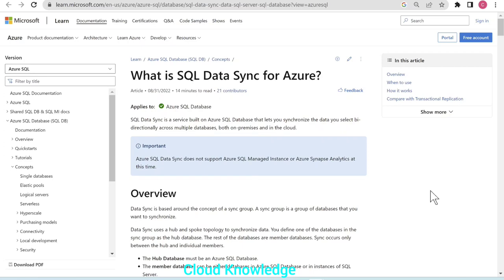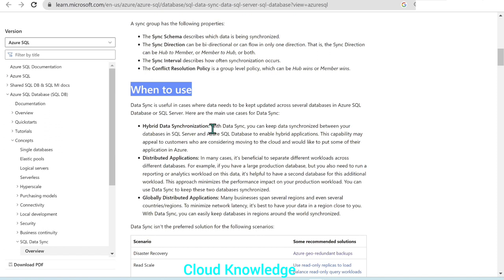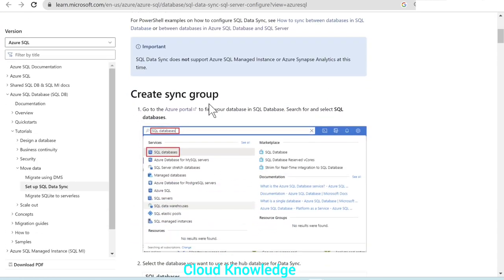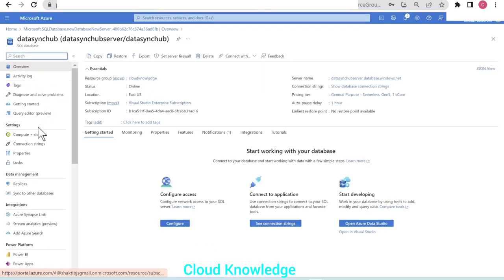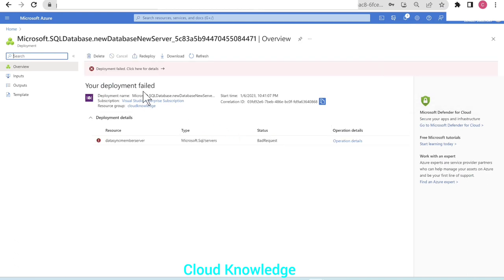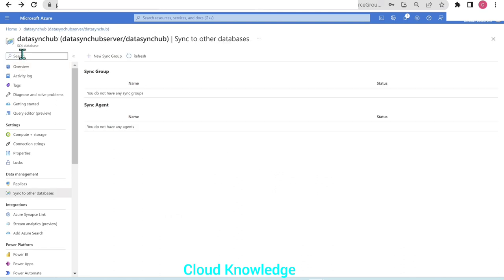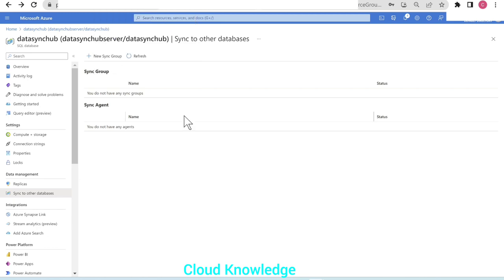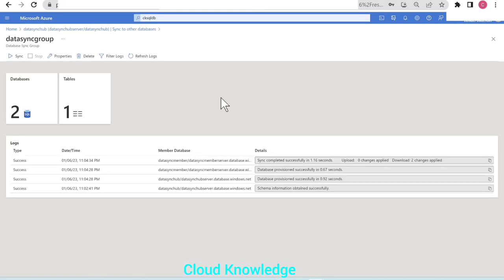SQL Data Sync | Demo of Data Sync with Hub and Member as Azure SQL Database | Data Synchronization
SQL Data Sync is a service built on Azure SQL Database that lets you synchronize the data you select bi-directionally across multiple databases, both on-premises and in the cloud. Azure SQL Data Sync does not support Azure SQL Managed Instance or Azure Synapse Analytics at this time

Data Sync uses a hub and spoke topology to synchronize data. You define one of the databases in the sync group as the hub database. The rest of the databases are member databases. Sync occurs only between the hub and individual members.

When to use:

Data Sync is useful in cases where data needs to be kept updated across several databases in Azure SQL Database or SQL Server. Here are the main use cases for Data Sync:

Hybrid Data Synchronization: With Data Sync, you can keep data synchronized between your databases in SQL Server and Azure SQL Database to enable hybrid applications. This capability may appeal to customers who are considering moving to the cloud and would like to put some of their application in Azure.
Distributed Applications: In many cases, it's beneficial to separate different workloads across different databases. For example, if you have a large production database, but you also need to run a reporting or analytics workload on this data, it's helpful to have a second database for this additional workload. This approach minimizes the performance impact on your production workload. You can use Data Sync to keep these two databases synchronized.
Globally Distributed Applications: Many businesses span several regions and even several countries/regions. To minimize network latency, it's best to have your data in a region close to you. With Data Sync, you can easily keep databases in regions around the world synchronized.